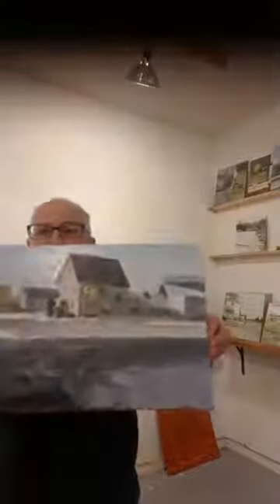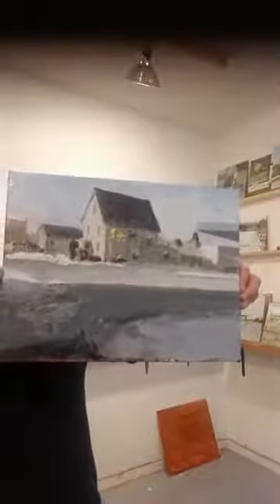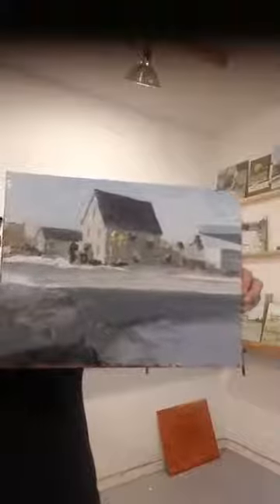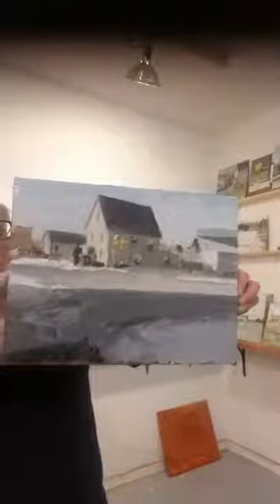Live on Facebook, 2 2 22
This virtual studio talk was aired on my Facebook page, Wednesday, 2-2-22. In it I show new works, and some old selfies (self-portraits) from a while ago (40 years!)